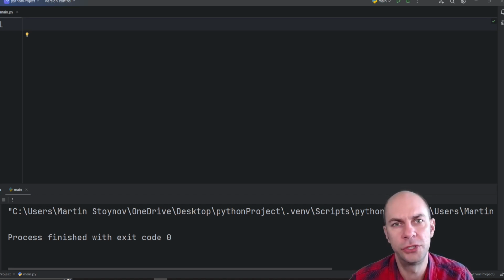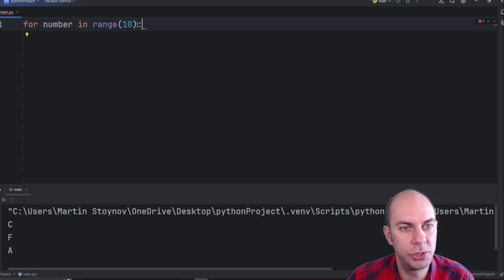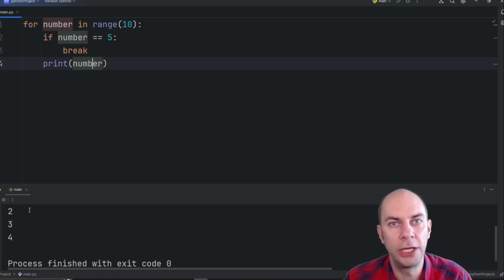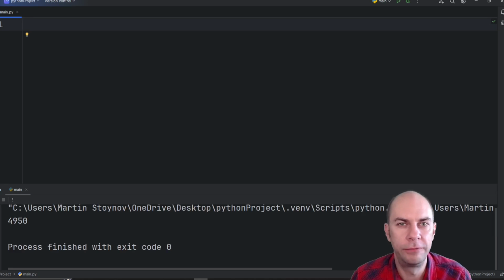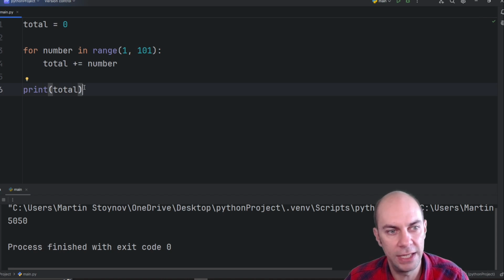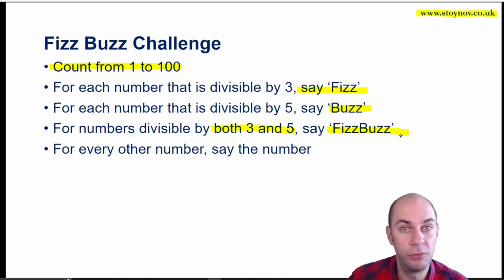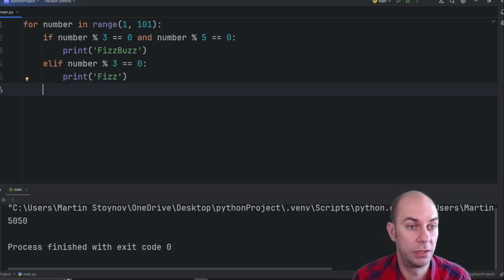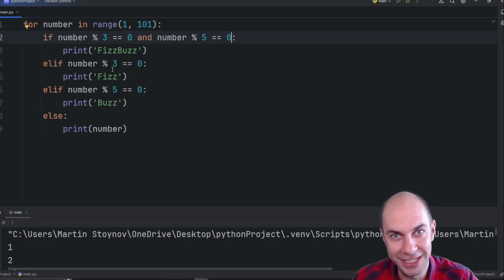Master For Loops & the Range Function in Python | Solve the Fizz Buzz Challenge!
In this module, I dive into one of the most fundamental concepts in Python - for loops! You'll learn how to use for loops to automate repetitive tasks, making your code more efficient and powerful. We'll also introduce the range() function, which is key for generating sequences of numbers and controlling the flow of loops. This module wraps up with a hands-on coding challenge where we tackle the classic  coding interview problem - Fizz Buzz! This challenge is designed to reinforce everything you've learned so far in our course and is a great test your emerging coding skills. By the end of this video, you'll have a strong grasp of loops and be well-prepared to take on more complex problems in Python. Perfect for beginners looking to build foundational coding skills in Python!

📚 Gain full access to the CFA Level 1 tuition and revision course for an unbeatably low monthly price. This also supports the development of the YouTube channel!